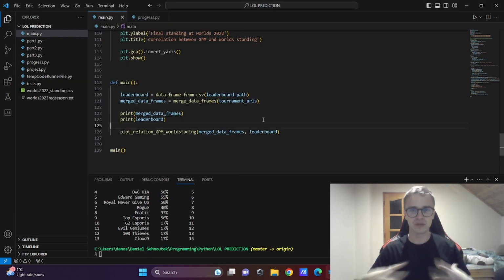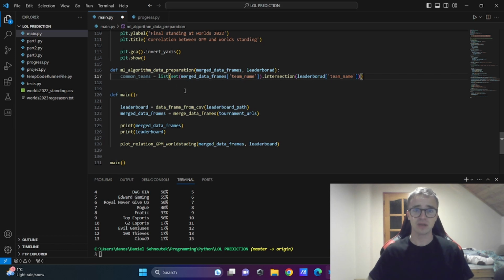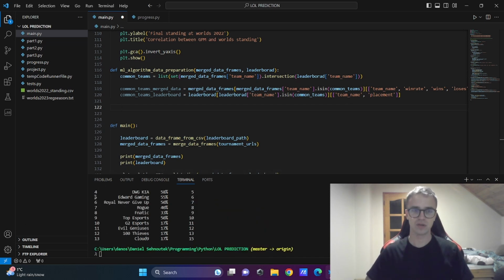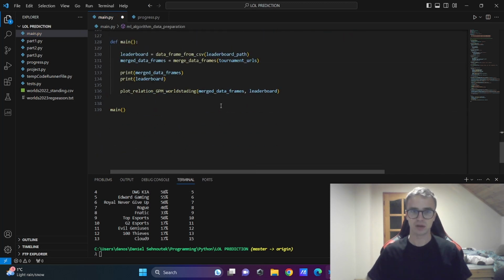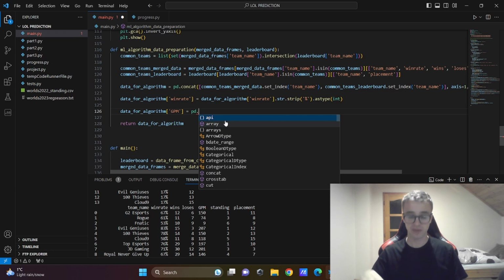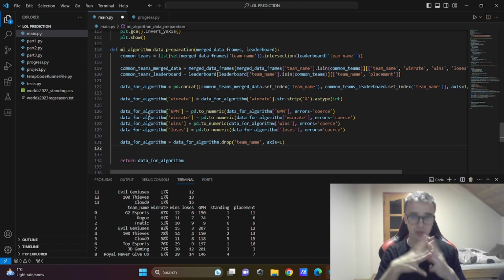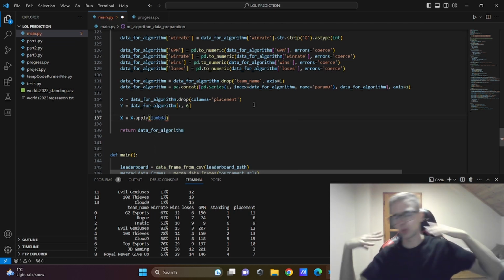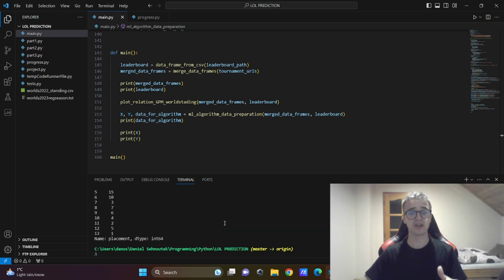League of Legends MACHINE LEARNING PROJECT with PYTHON 🤩 PART4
Dive into the fascinating world of League of Legends and machine learning with Python! 🎮🤖

timestamp:
0:00 - Intro
0:11 - Recap
0:23 - Agenda
0:50 - Code 1/2
7:13 - Code 2/2
15:09 - Outro

Explore the intersection of gaming and AI as we delve into data science, coding, and the development of AI models tailored for optimizing gameplay. Join us on this thrilling journey where we merge the realms of gaming and technology to unlock the secrets behind enhancing your League experience! 🚀🔍